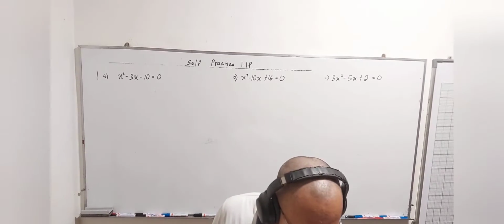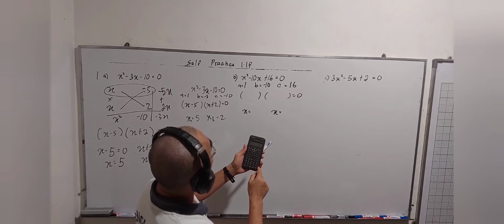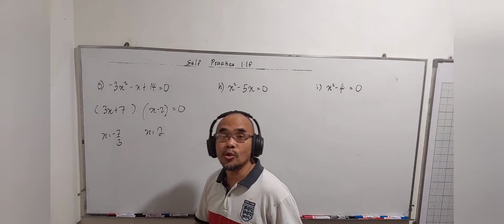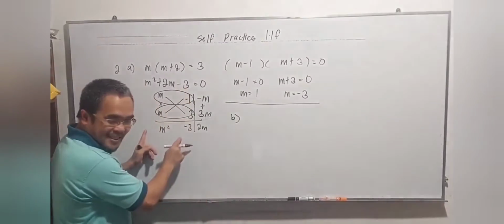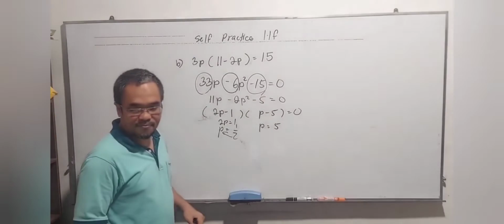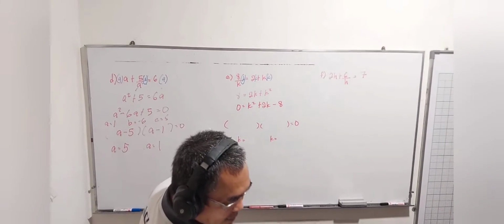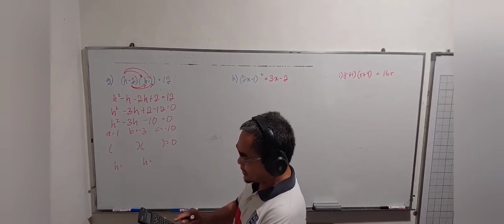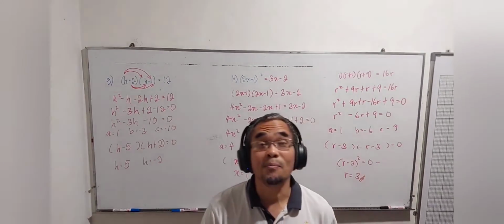Self Practice 1.1f Form 4 Mathematics textbook / Determine roots of quadratic equations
The questions are taken from form 4 Mathematics textbook, Chapter 1 [ Quadratic Functions and Equations in One Variable ],
1a.              00:00
1b.              04:35
1c.              05:33
1d.              06:30
1e.              07:30
1f.               08:25
1g.              09:12
1h.              10:00
1i.                10:30

2a.               11:50
2b.               17:00
2c.               19:19
2d.               21:15
2e.               23:28
2f.                25:21
2g.               27:05
2h.               29:20
2i.                31:43

self Practice 1.1f questions 1, 2  at page 16. Praktis kendiri 1.1f soalan 1 / 2.

How factorization ( using calculator ) is done to find  roots of Quadratic Equations?